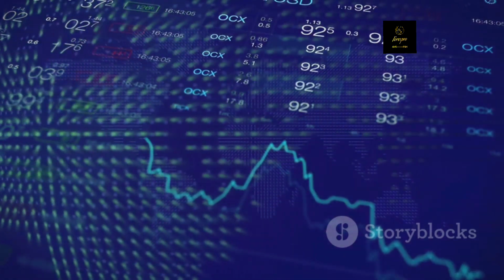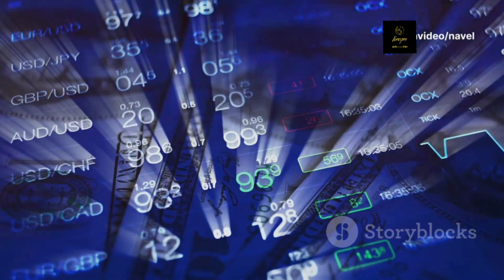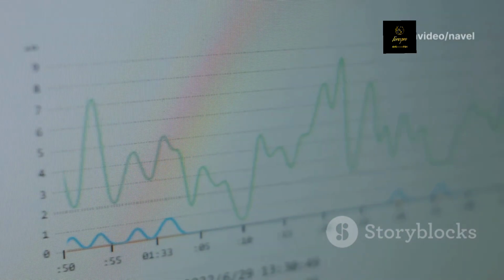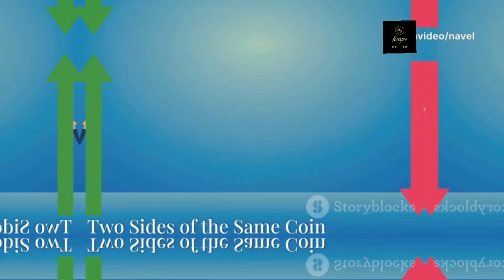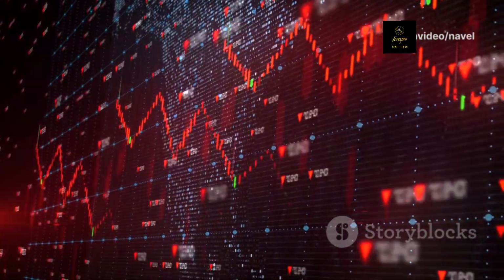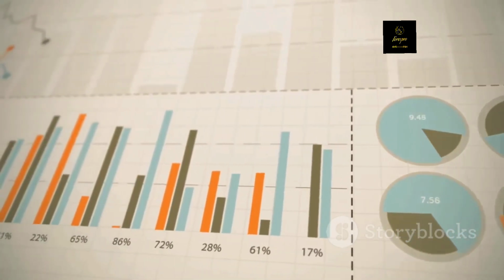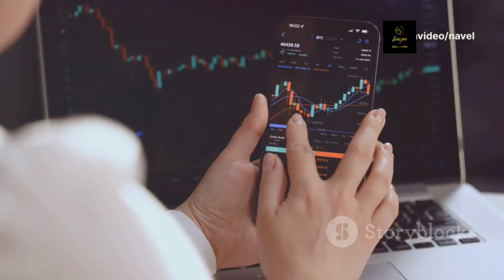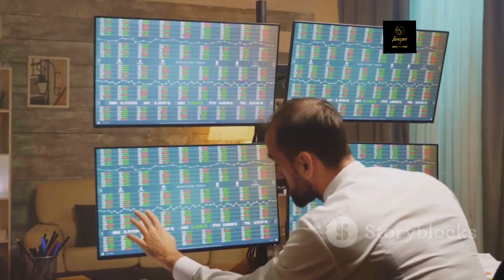Forex Basics: Must Know Terms for Beginners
Forex Basics: Must-Know Terms for Beginners by Forex pro

Welcome to "Forex Basics: Must-Know Terms for Beginners"! In this video, Forex pro [Your Name] will guide you through the essential terms and concepts that every beginner needs to know to get started in the world of Forex trading. Whether you're new to Forex or looking to brush up on your knowledge, this comprehensive guide will help you understand the building blocks of Forex trading.

00:00:00 intro
00:01:08 Your Forex Building Blocks
00:03:27 The Heart of the Matter
00:03:27 Those Tiny Moves That Matter
00:04:24 Sizing Up Your Trades
00:05:22 The Double-Edged Sword
00:06:17 Your Trading Safety Net
00:07:13 The Price of Entry
00:07:13 Riding the Market Sentiment
00:08:05 Two Sides of the Same Coin
00:08:59 Protecting Your Profits and Limiting Losses
00:09:50 The Cost of Doing Busines
00:10:41 The Lifeblood of the Forex Market
00:11:31 The Spice of Life (and Risk!)
00:12:21 When Your Orders Don't Go as Planned
00:13:20 Protecting Yourself From the Unexpected
00:14:21 Exploiting Price Differences (If You Can Find Them!)
00:15:19 Trading Without Owning the Underlying Asset
00:16:18 Your Gateway to the Forex Market
00:17:07 your friendly reminder
00:18:47 The cost of Holding Overnight